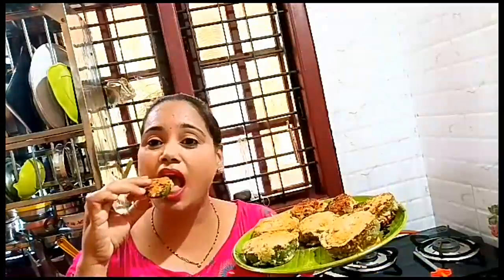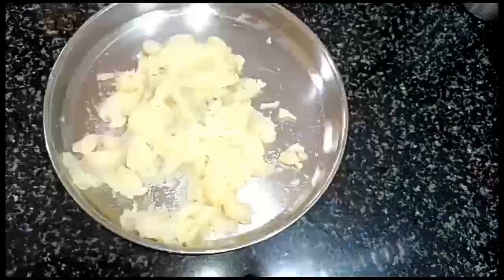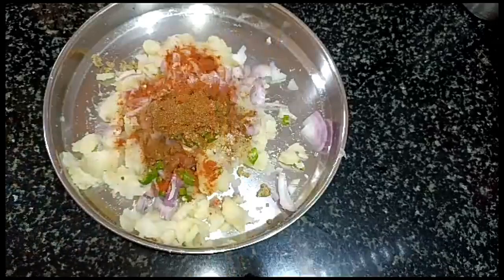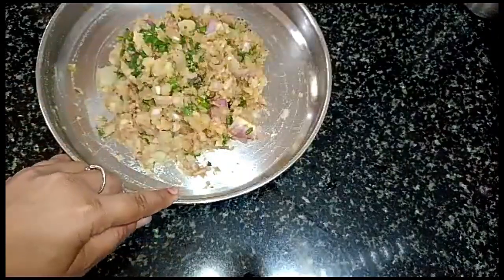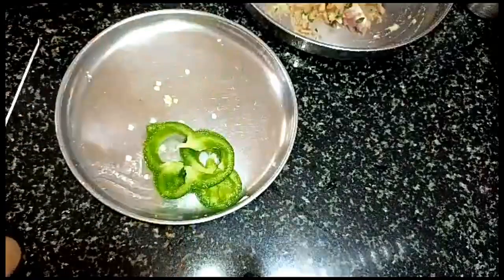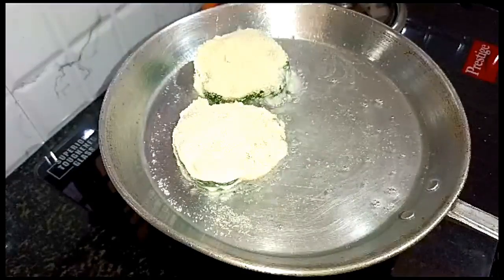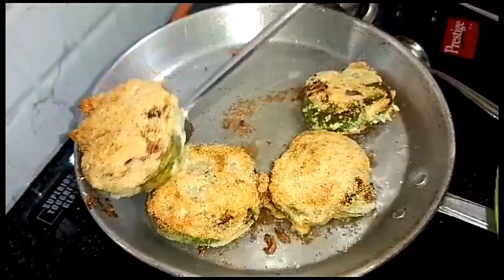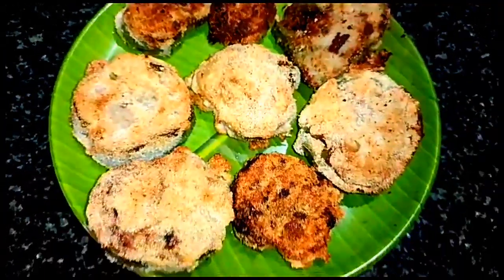ಸಕ್ಕತ್ತ್ ಆಗಿರುವ ಈ ಸ್ಯಾಕ್ಸ್ ಒಮ್ಮೆ ತಿಂದರೆ ಮತ್ತೆ ಮತ್ತೆ ತಿನ್ನುತ್ತೀರ || 5 Minutes Aloo Snacks Recipe